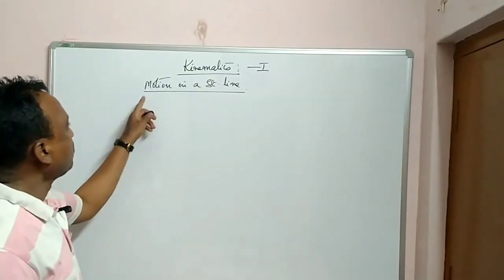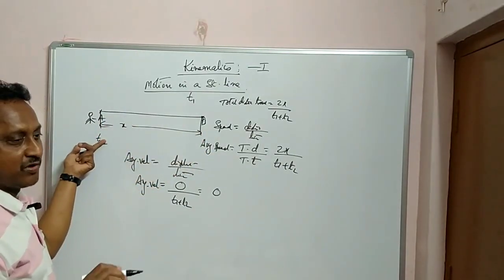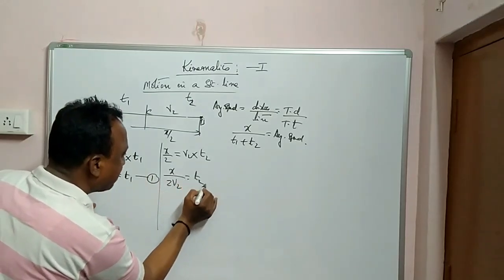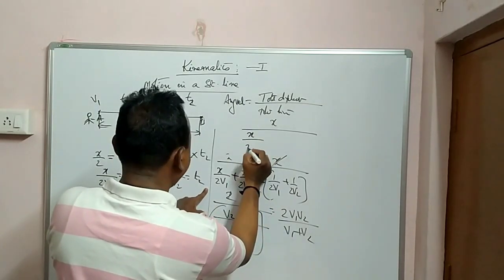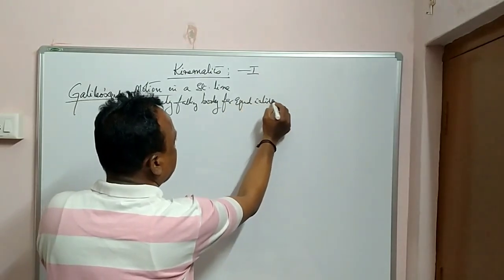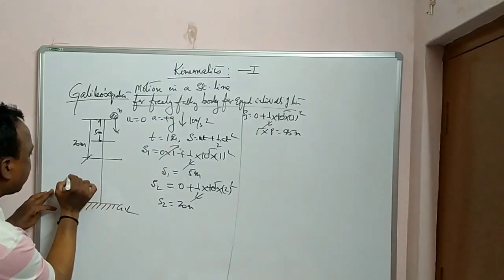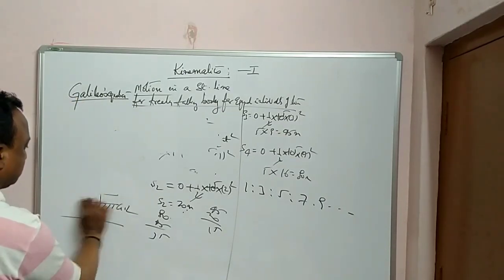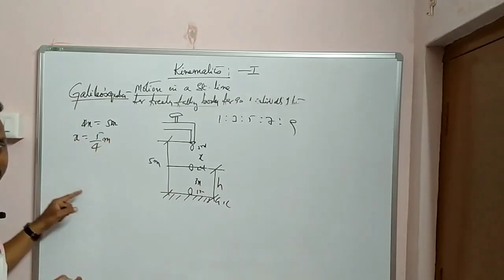KINEMATICS INTER FIRST YEAR PHYSICS PART-1 MOTION IN A ST.LINE.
concept of the chapter kinematics for inter first year students